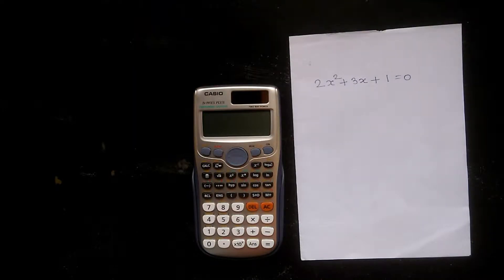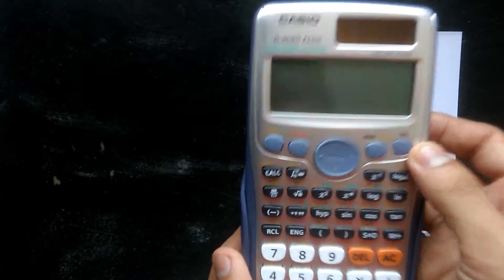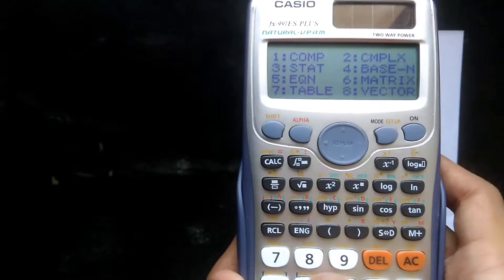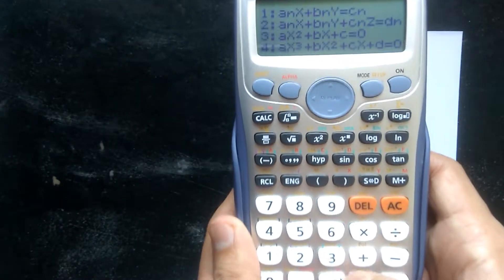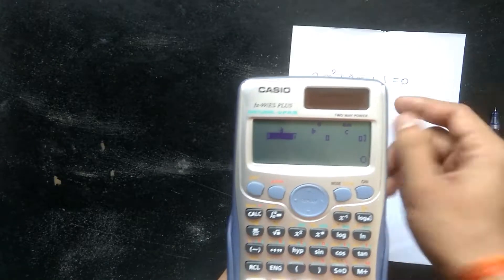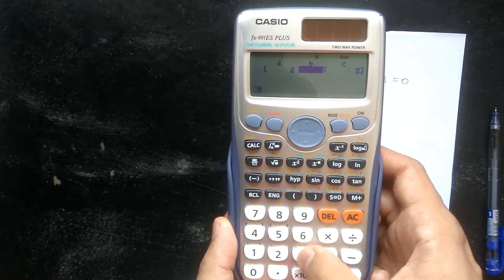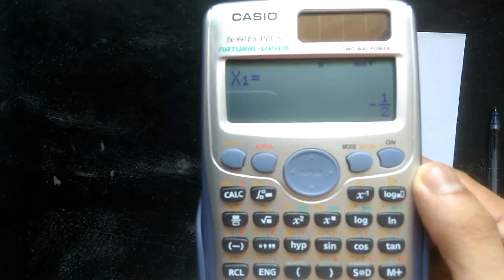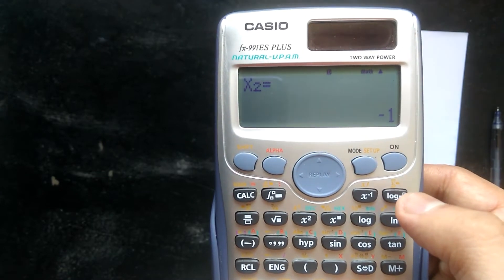How to solve quadratic equation using scientific calculator CASIO fx-991ES PLUS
In this video I have used the CASIO fx-991ES PLUS scientific calculator to solve the simple quadratic equation.

For India
1. calculator
2. Editing computer

For US
1. Calculator
2. Editing Computer

For UK
1. Calculator
2. Editing Computer